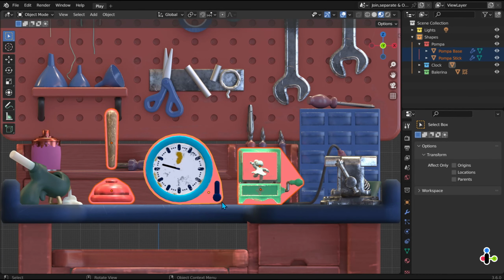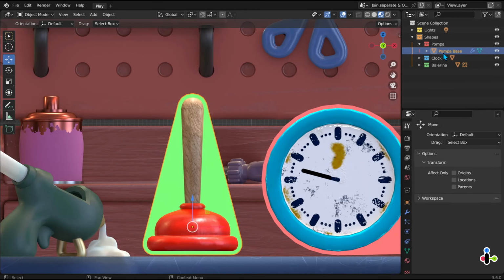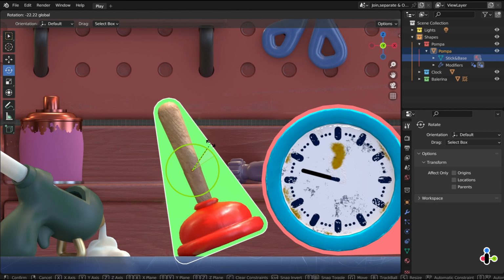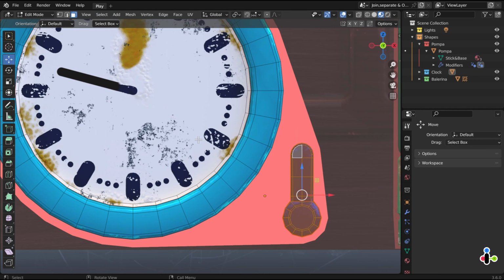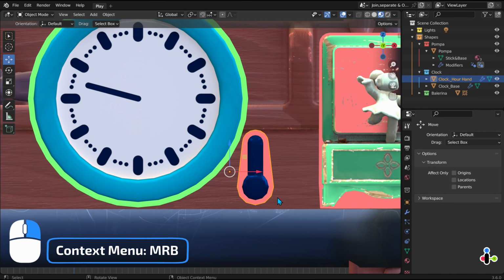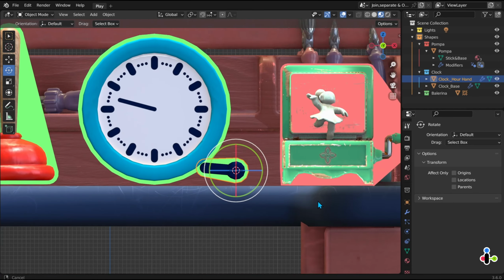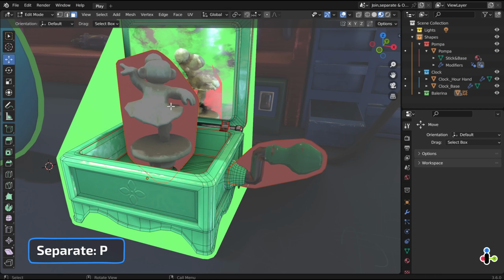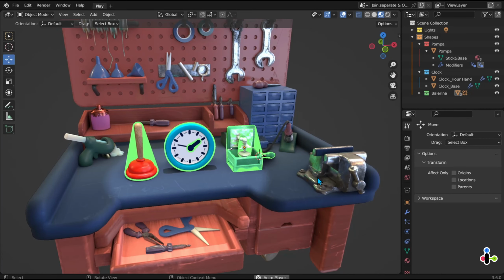Blender Starter Kit Course - Join, separate & Origins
Join ,separate & Origins: Mange the objects Data

Blender is Free and Open Source Software